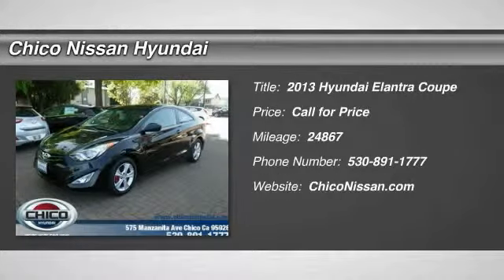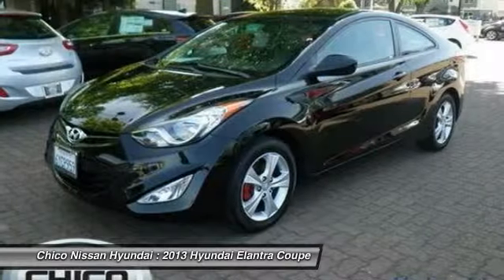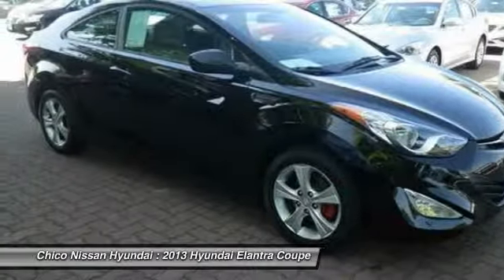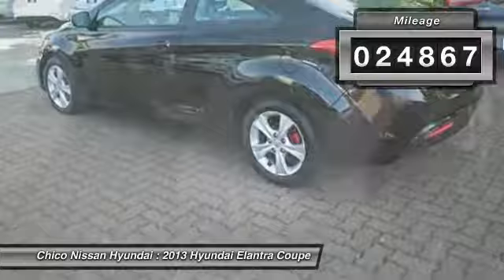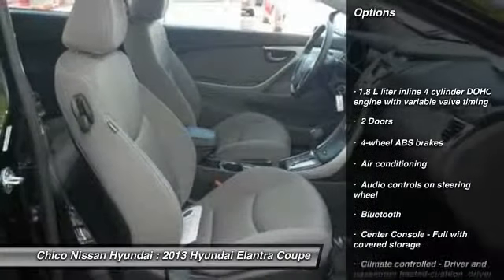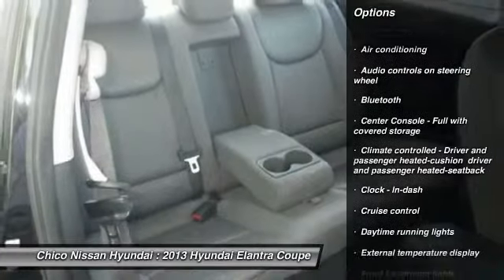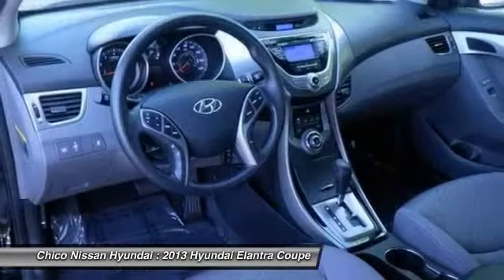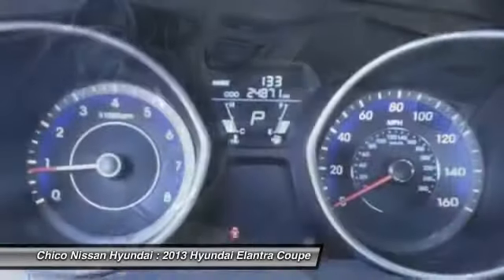2013 Hyundai Elantra Coupe Chico CA U7359C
2013 Hyundai Elantra Coupe SE

Includes a CARFAX buyback guarantee! Hyundai CERTIFIED!! Less than 25k miles!!! You don't have to worry about depreciation on this great Coupe!*** Just Arrived* Safety equipment includes: ABS, Traction control, Curtain airbags, Passenger Airbag, Front fog/driving lights, Daytime running lights, Stability control...Other features include: Bluetooth, Power locks, Power windows, Heated seats, Air conditioning...Hyundai Certified Pre-Owned means that you not only get the reassurance of a 10-Year/100,000 mile Limited Powertrain Warranty, but also a 150-point inspection, roadside assistance, and towing/rental/travel breakdown benefits.